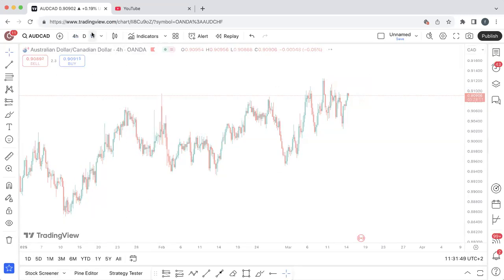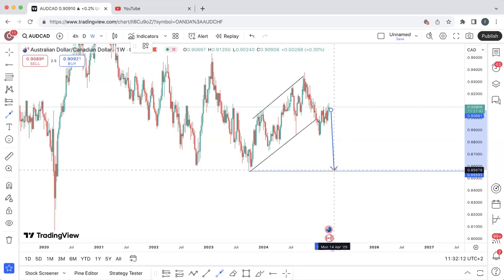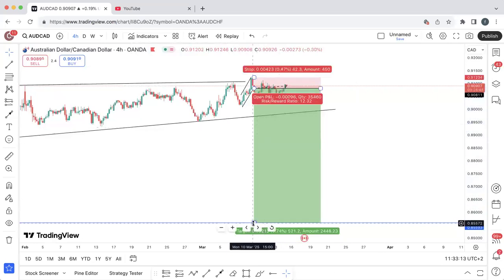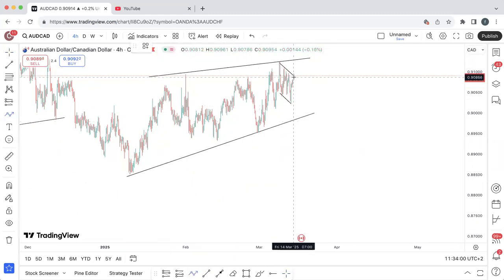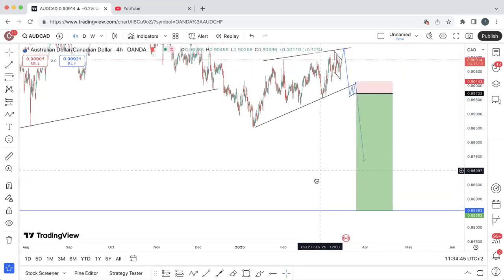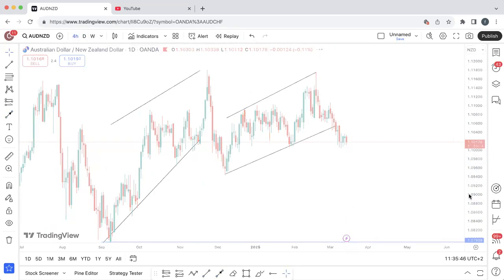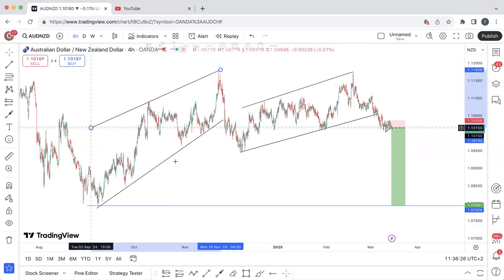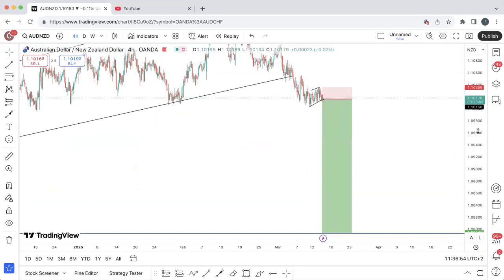Forex Chasers Friday Session - 14 March 2025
Join us for a detailed breakdown of the key forex pairs we’re focusing on this week in our latest market analysis session with @ForexChasers. Watch the full recording and stay ahead of the market.